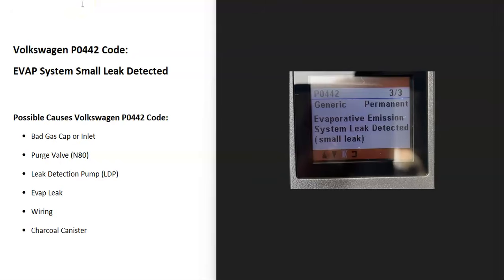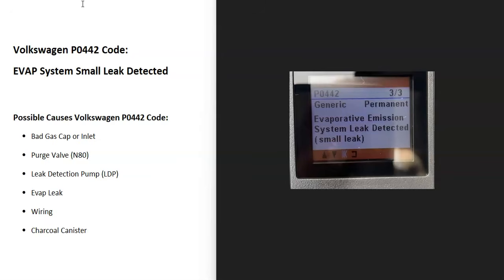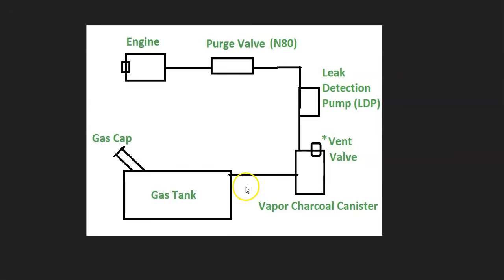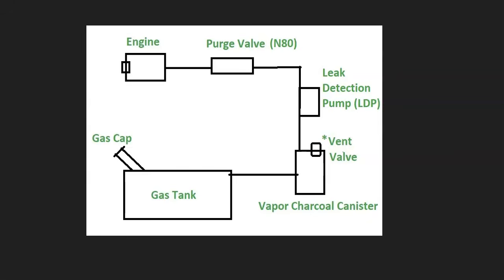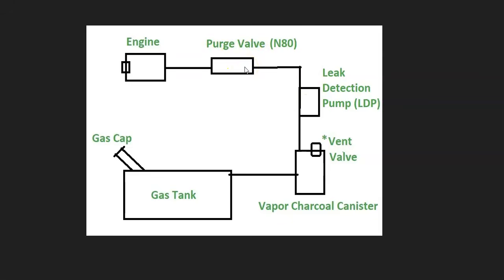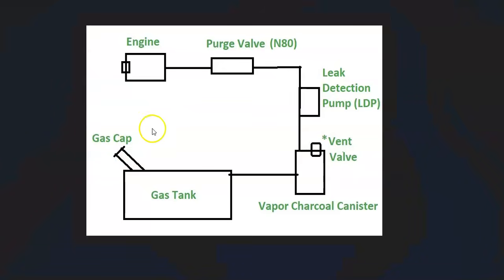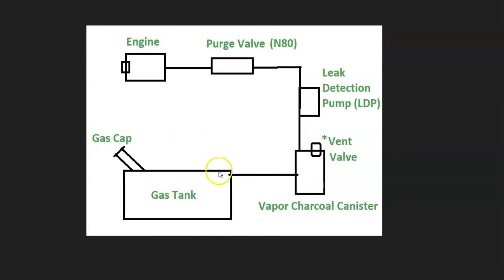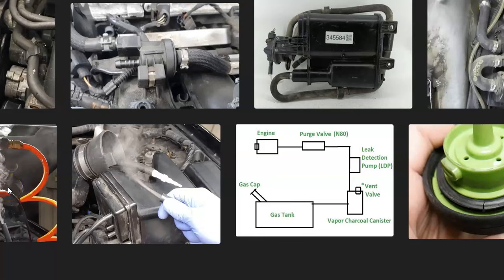Causes and Fixes Volkswagen P0442 Code: EVAP System Small Leak Detected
How to fix a Volkswagen P0442 engine code: EVAP System Small Leak Detected.

Amazon Link to Smoke Machine

Possible Causes Volkswagen P0442 Code:
Bad Gas Cap or Inlet
Purge Valve (N80)
Leak Detection Pump (LDP)
Evap Leak
Wiring
Charcoal Canister